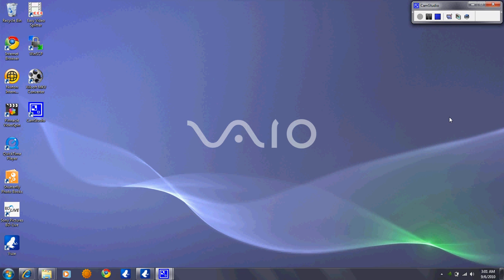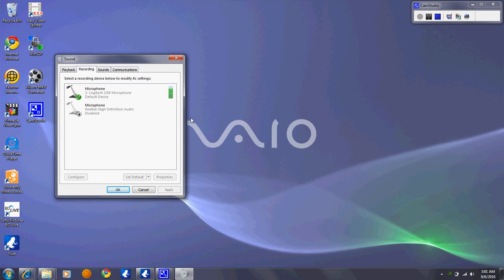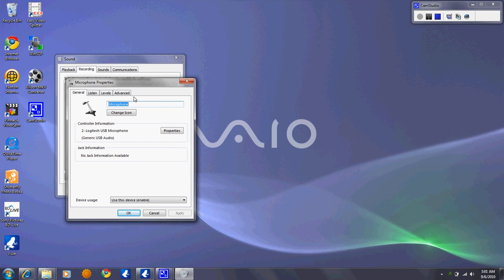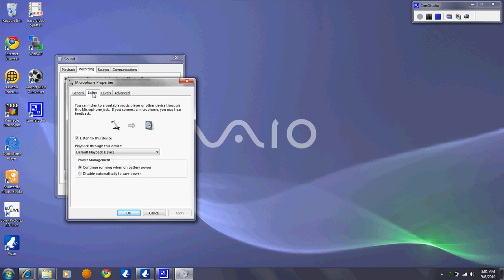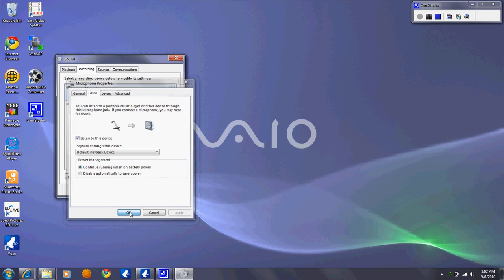How to Use a USB Microphone and hear it live on the PC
Hear Microphone live on PC